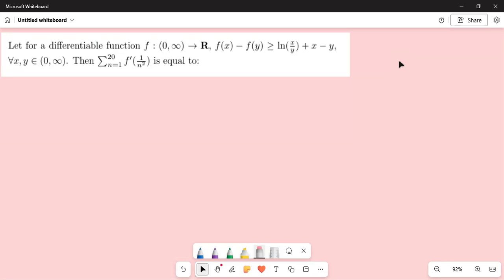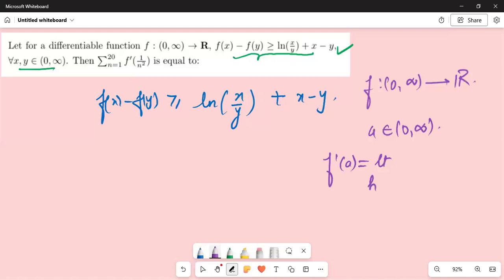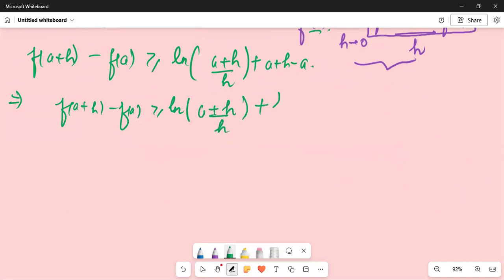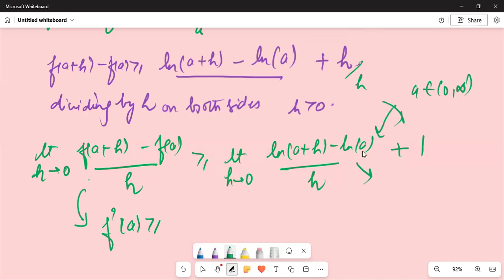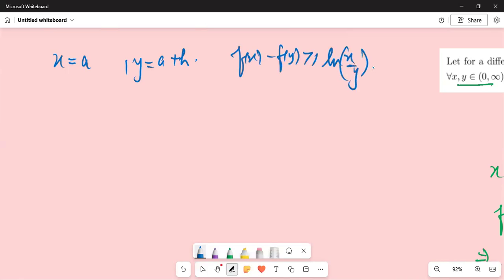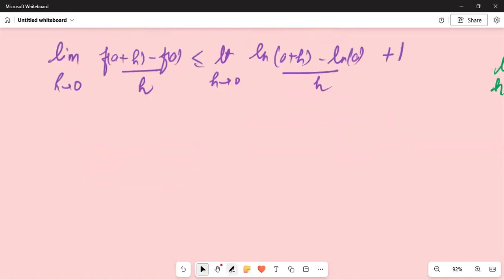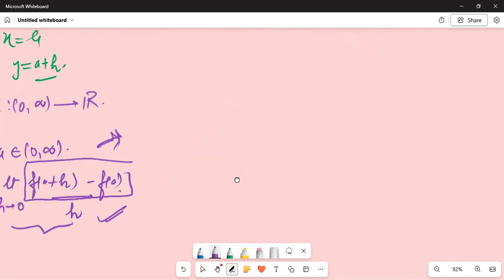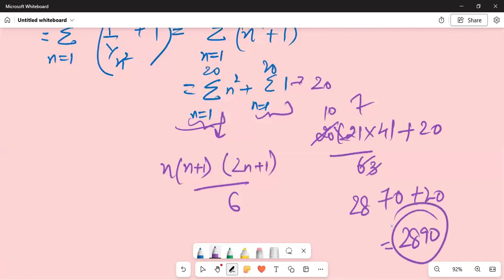Let f be a differentiable function from (0,infinity) to R such that f(x)-f(y) is..[Jee Mains, 2024]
This video explains the solution of the following problem:
Let f be a differentiable function from (0,infinity) to R such that f(x)-f(y) is greater than or equal to loge(x/y)+x-y for all x,y in (0,infinity). Find the sum(n=1 to 20) f'(1/n^2).